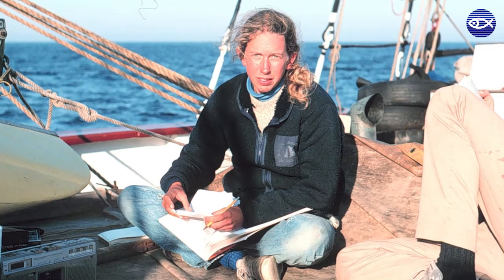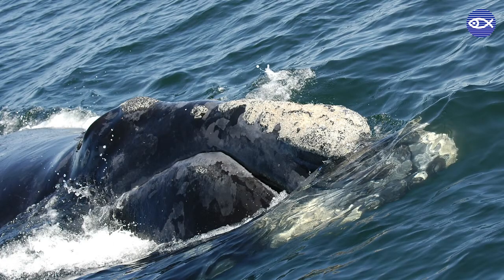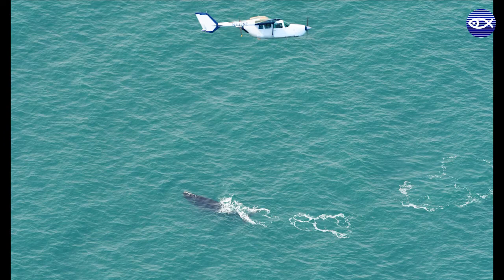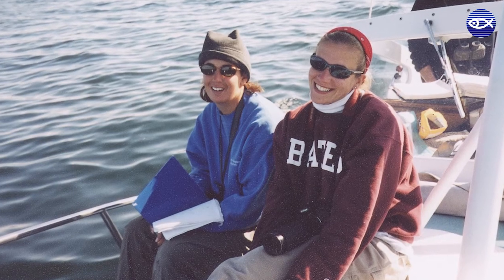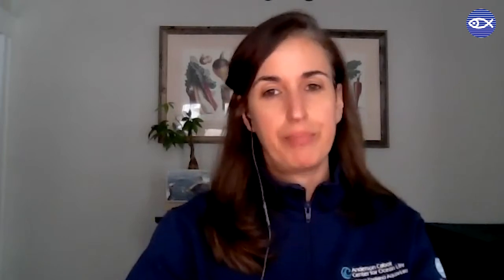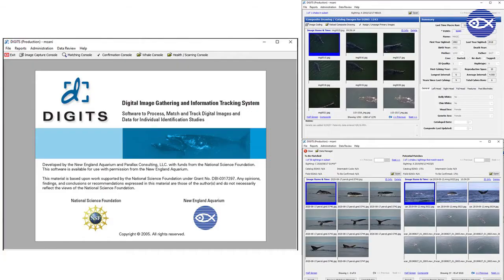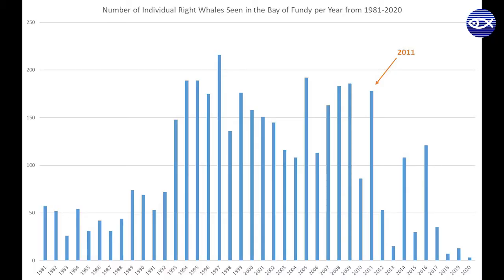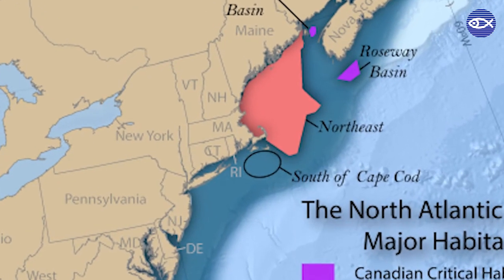Blue Planet Science: Intro to the Right Whale Research Team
For more than 35 years, our Right Whale Research Team has led the development of cutting-edge, science-based research and conservation efforts on the critically endangered North Atlantic right whale.

As part of our Blue Planet Science Series this month, get a chance to meet the team and delve into the science behind North Atlantic right whale conservation!